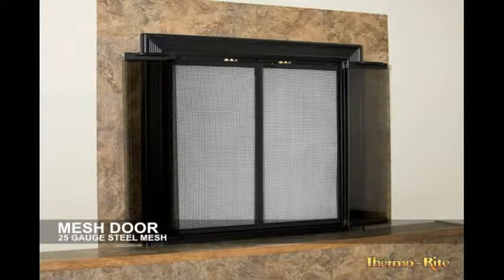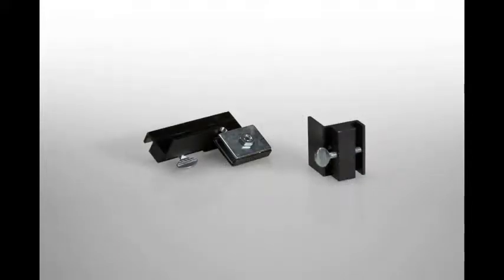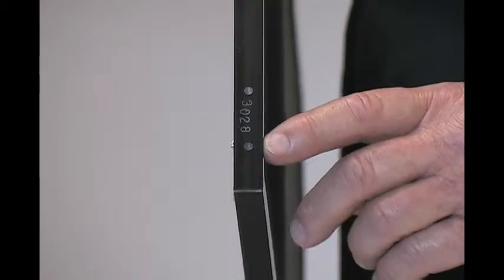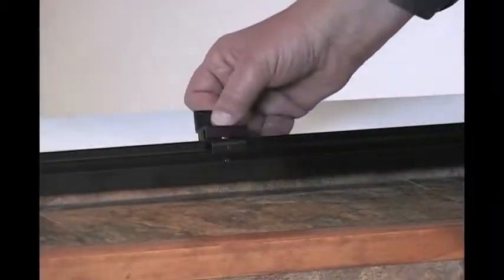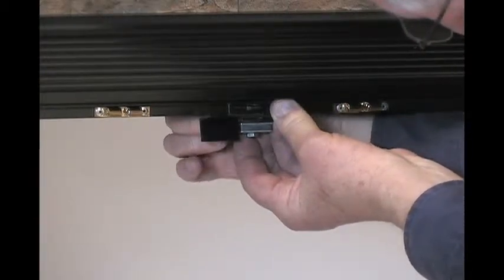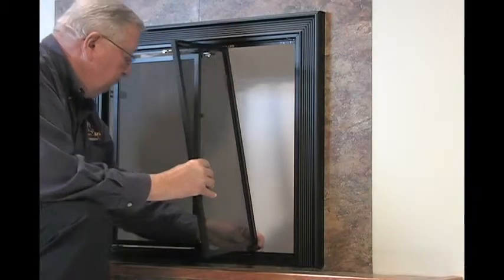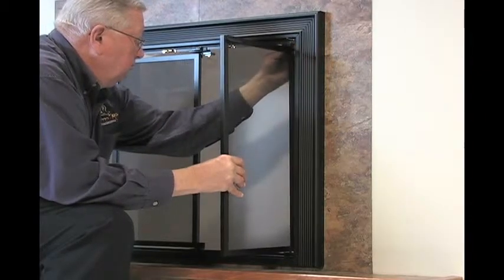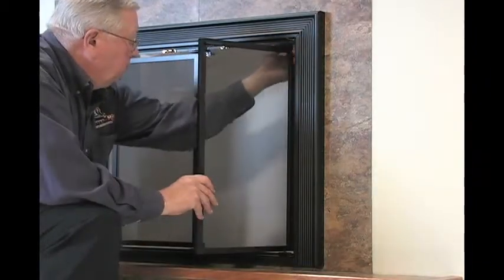Thermo-Rite | Mesh Door